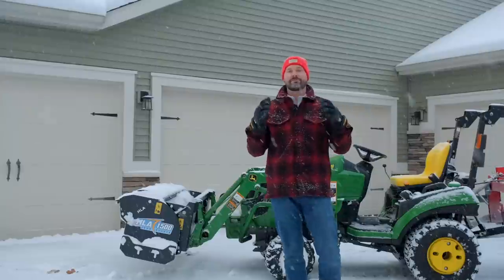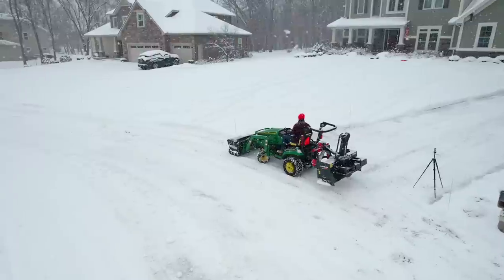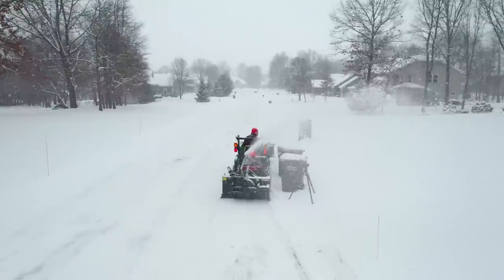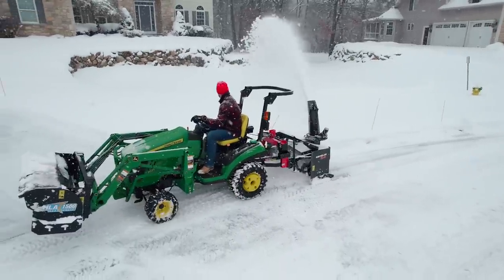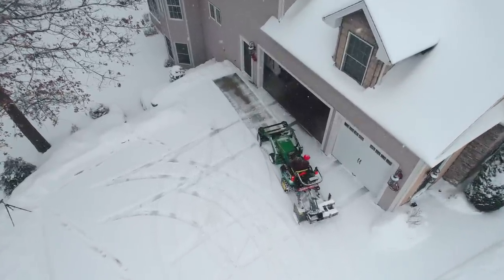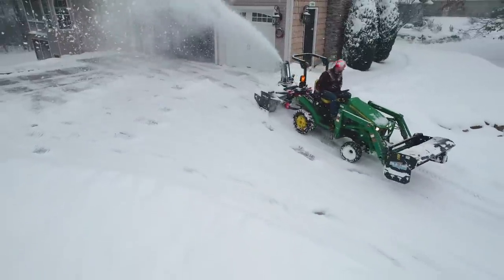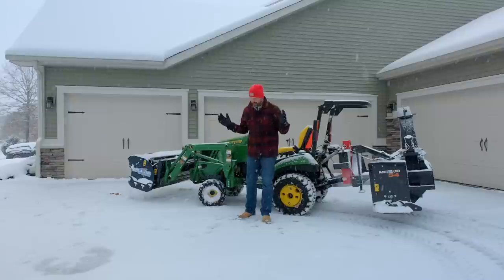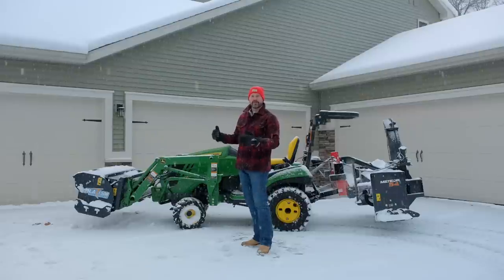TINY TRACTOR BUILDS A SNOW MOUNTAIN & HELPS HELPS THE NEIGHBORS ❄️🚜🇺🇸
We're back at it with our subcompact snow setup: John Deere 1025R tractor, HLA 1500 Snow Pusher, and MK Martin Inverted (Pull-Type) Meteor 54 Snowblower. This time we have a bit more snow to move and it actually feels a bit more like winter here in southwest Michigan.

If you're looking for a quality solution to add stability to your machine, then BORA is the place to go! With solutions for tractors, ATV's, trucks and more, they're sure to have a solution to fit your needs. Plus, they're Made in the USA!